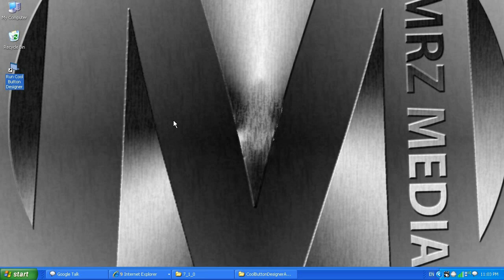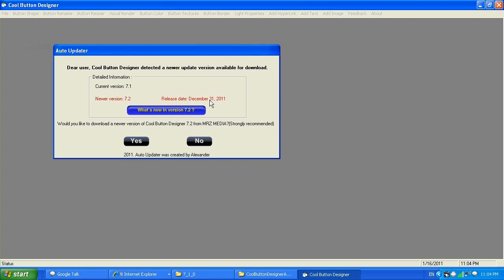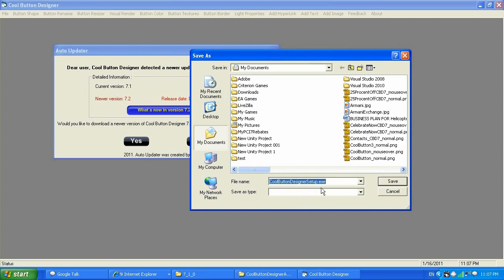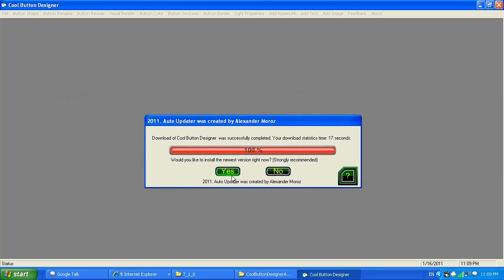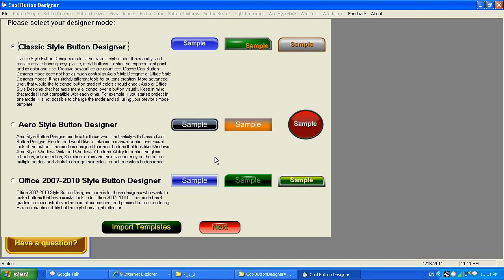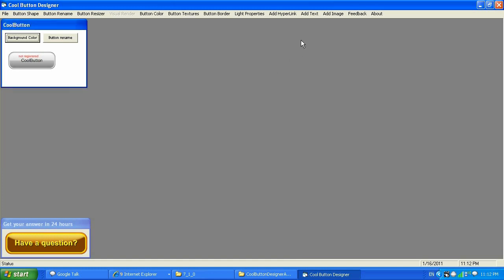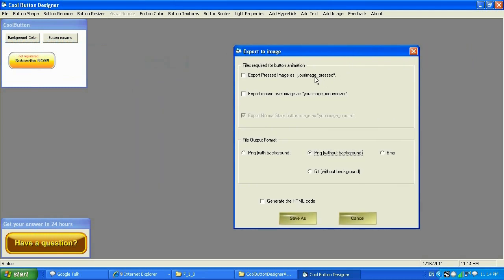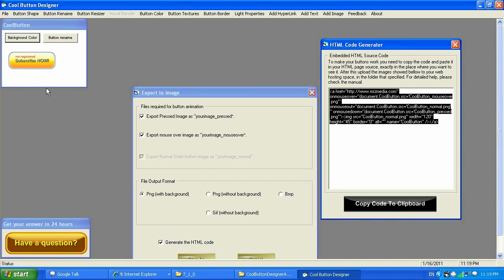Cool Button Designer Auto Updater feature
This video will demonstrate to you how to use Cool Button Designer Auto Updater and what it`s all about. Auto Updater will be integrated in version 7.1 - newer versions. It is very convenient feature that will do updates for you automatically.

To get the trial version of Cool Button Designer please